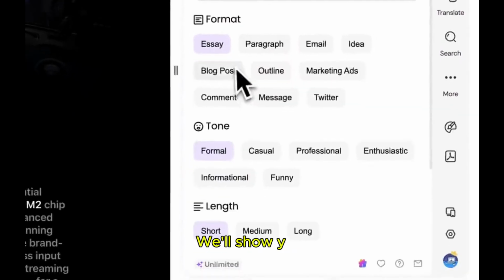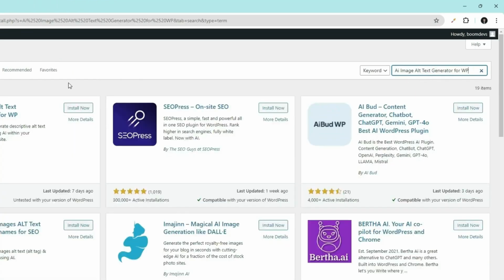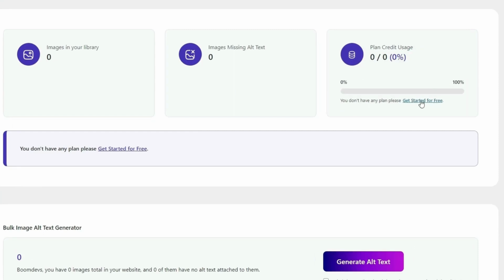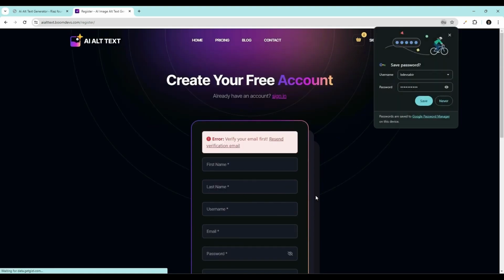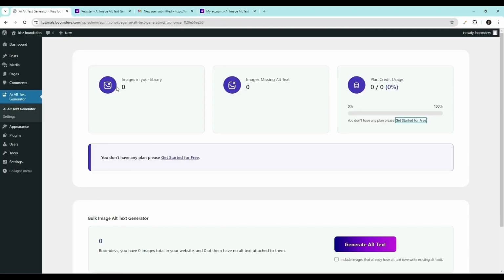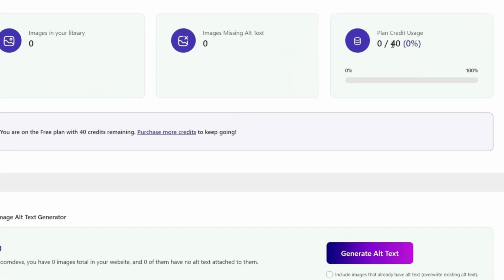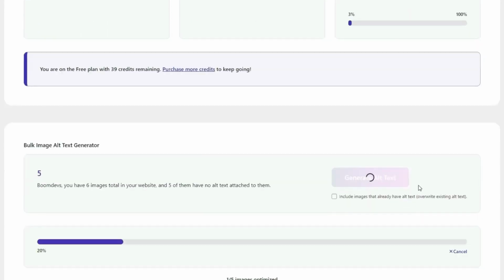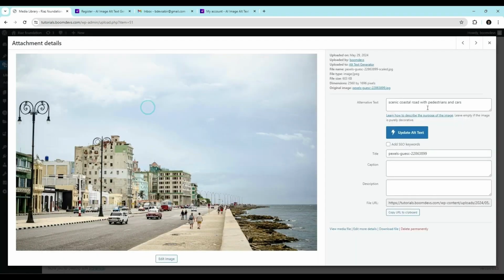Boost SEO with Image Alt Text in WordPress (Step-by-Step Guide)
Learn how to make your images SEO-ready in a few clicks! This tutorial uses the AI Image Alt Text Generator plugin to automatically add alt text to all WordPress images. Easy setup and bulk processing make it a great tool to enhance site accessibility and ranking.

Key Features of AI Alt Text:
Quick Setup: Simple plugin installation and activation.
Free API Access: Easily obtain a free API key to get started.
Bulk Processing: Generate alt text for all your images at once, saving time.
SEO-Friendly: Improve your site’s SEO by ensuring all images have alt text.
Automated: You can continue other tasks or even log out, and the tool keeps working in the background